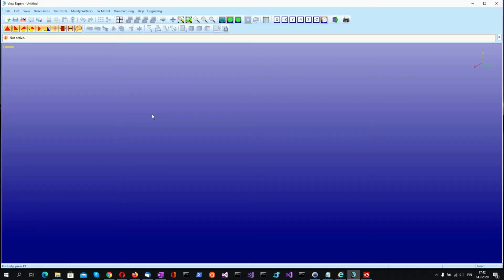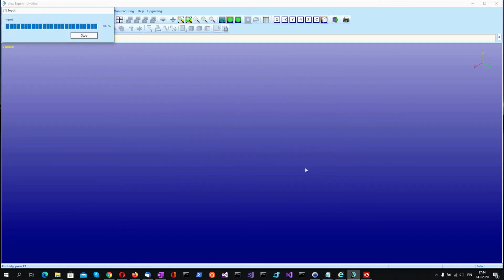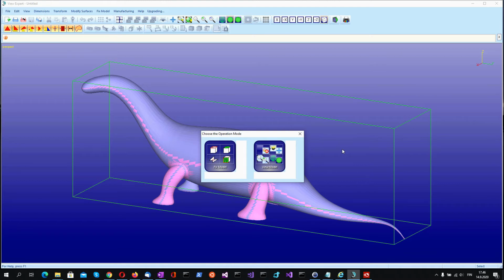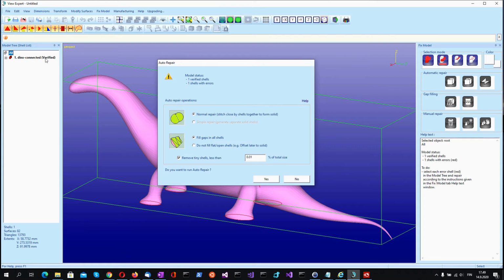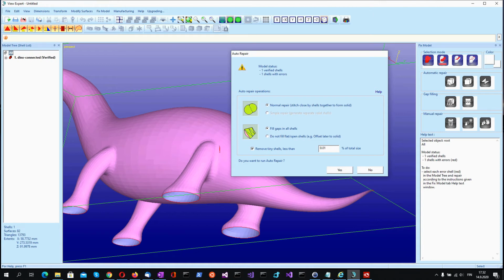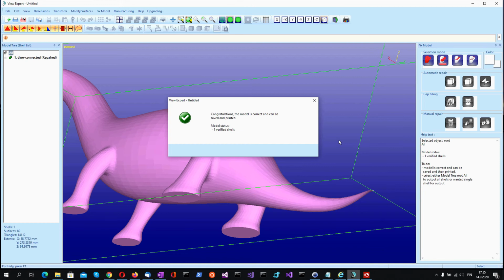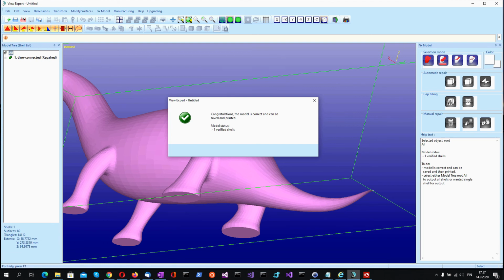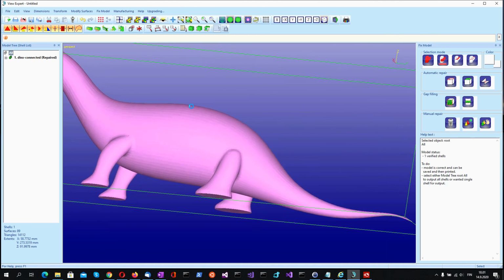View Expert Lesson 2/4: Repairing STL files automatically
This lesson will show how to repair STL files automatically with DeskArtes Free View Expert software. The Free View Expert software will allow you to view faceted 3D models, like STL or VRML models, and repair them for 3D Printing and Additive Manufacturing.